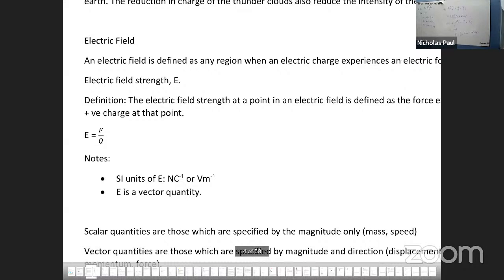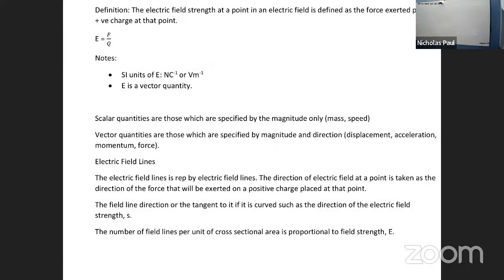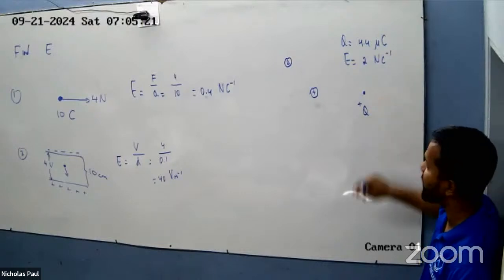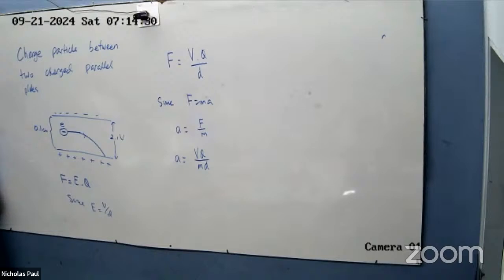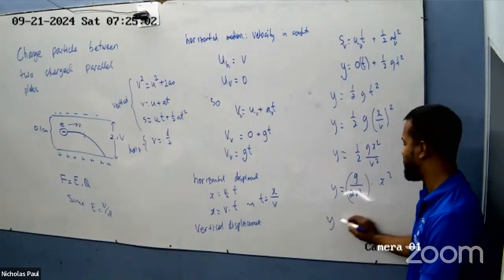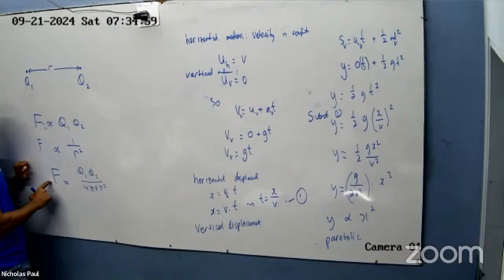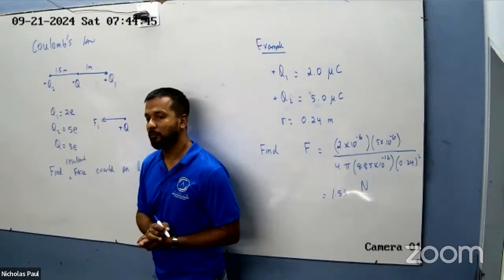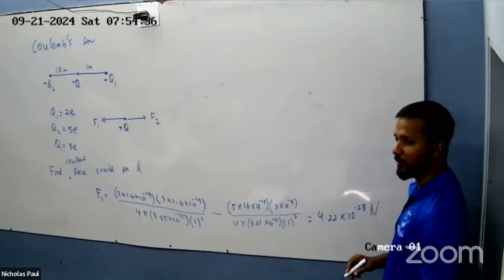Unit 2 Physics Electric fields 1